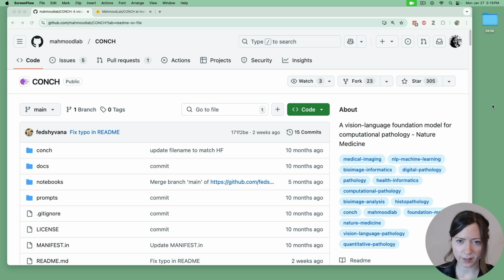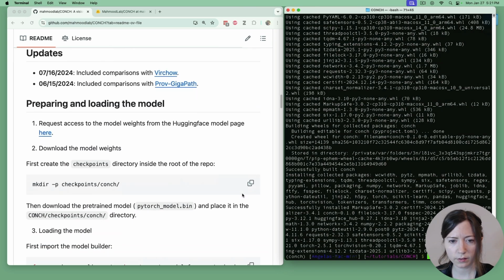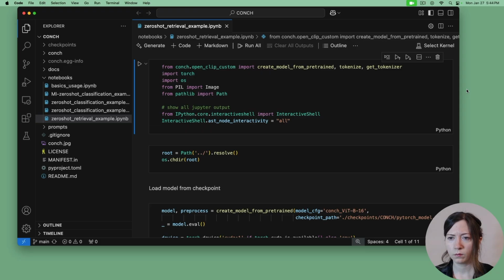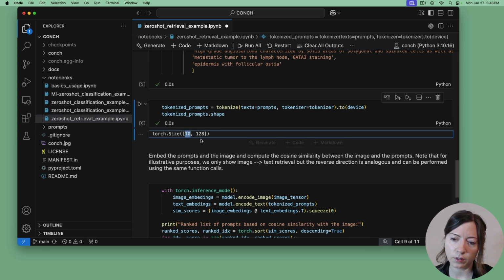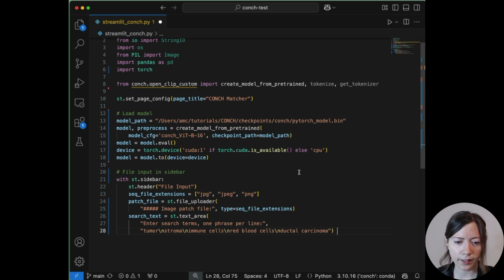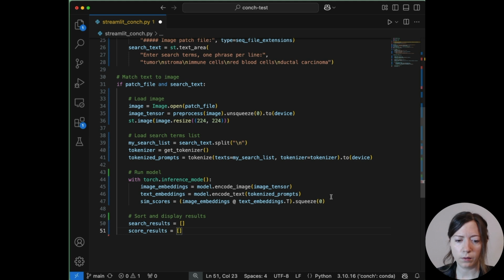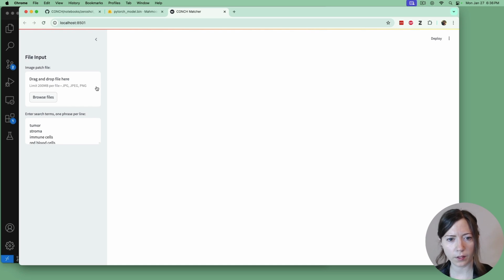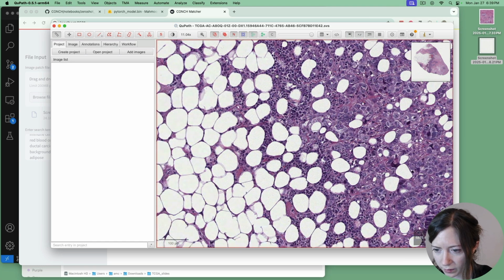Match histology images with captions using CONCH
Learn how to use a text-to-image model, CONCH, to match histopathology images to text captions in a Streamlit app.